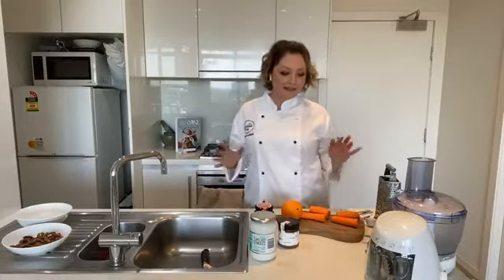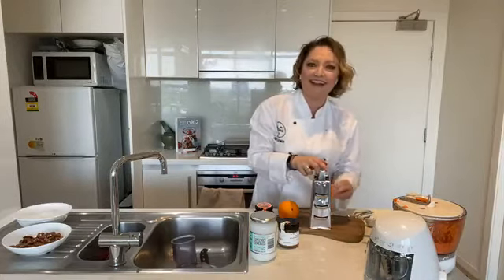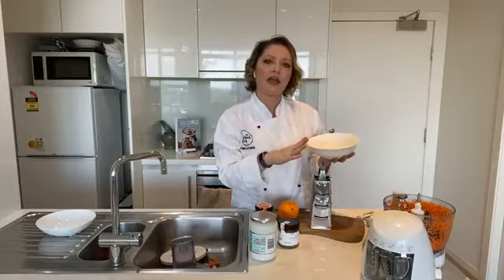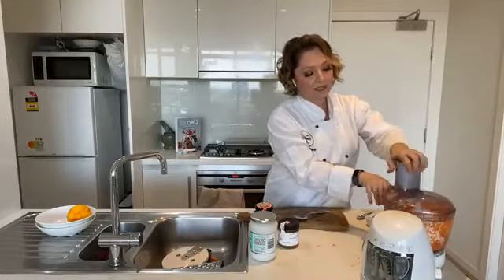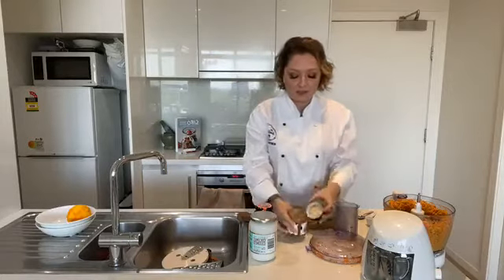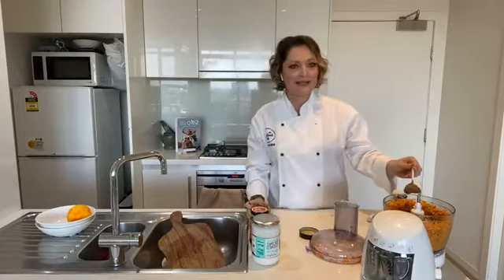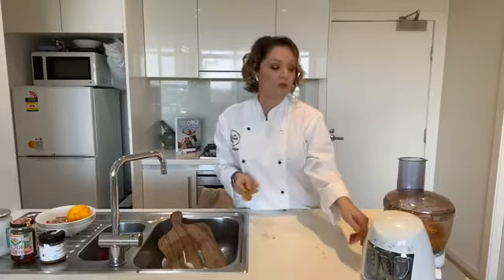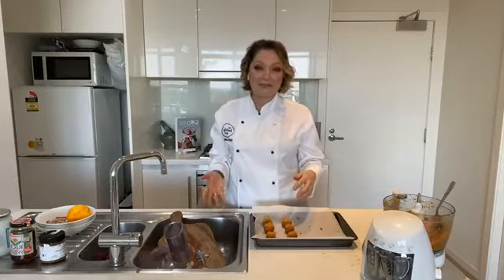HYPOXI at HOME: Make carrot cake bliss balls with Rebecca from The Healthy Gut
Learn how to make delicious carrot cake bliss balls with Rebecca from The Healthy Gut. Would you like to keep up with your HYPOXI training and nutrition from home? Join HYPOXI at HOME to get weekly exercise classes, cooking classes and more! Members get unlimited access to all classes and access to our private membership group.